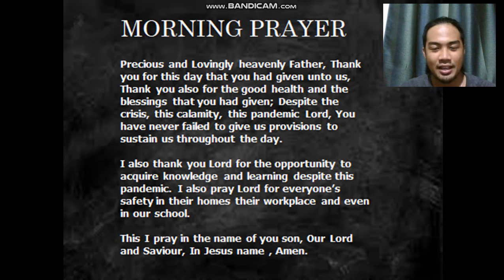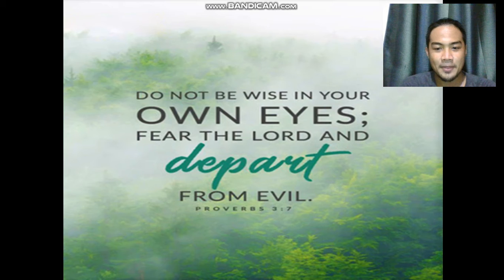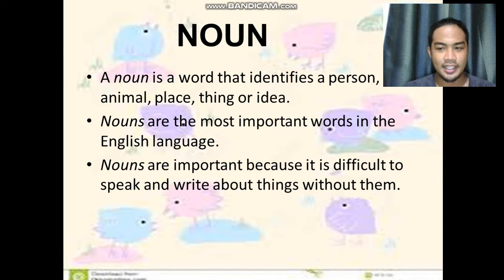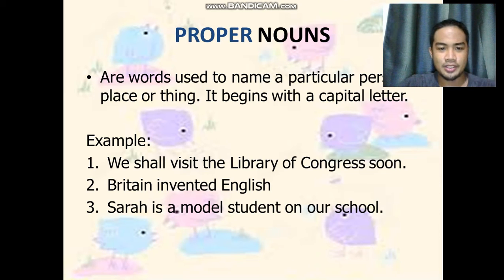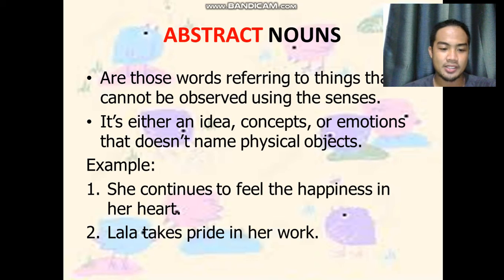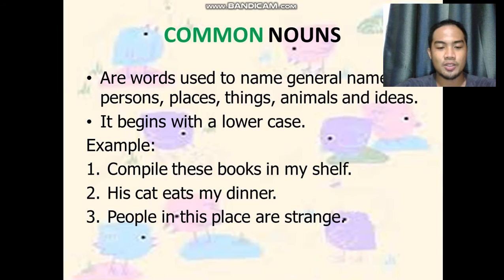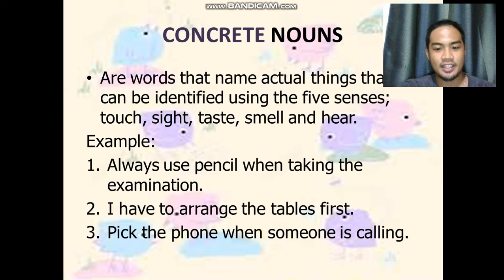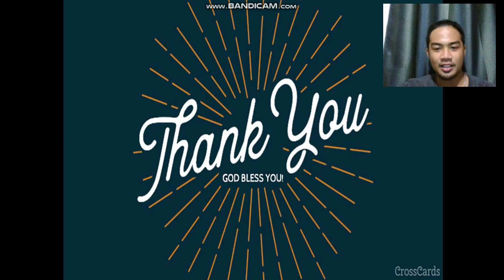english 5 week 2